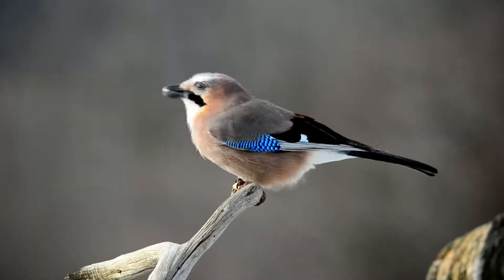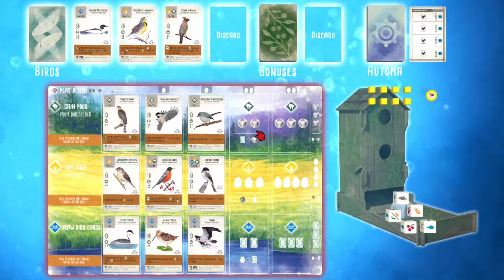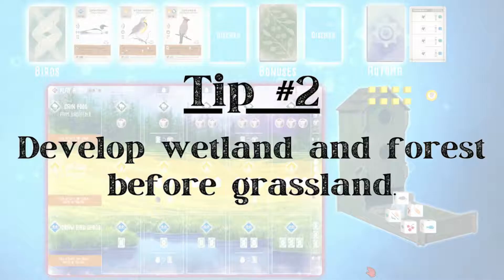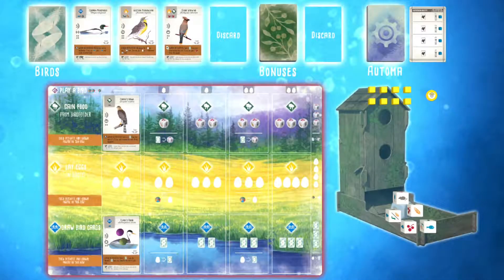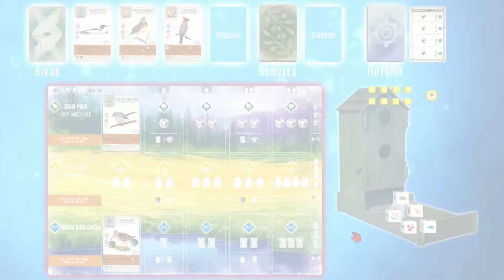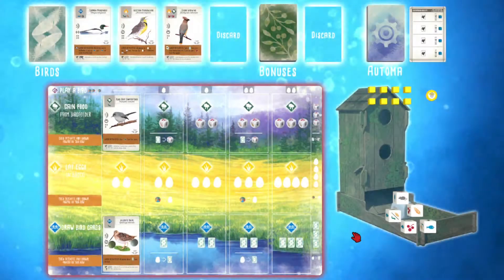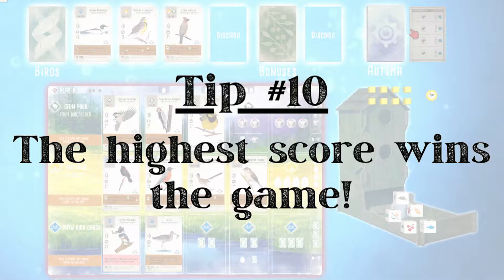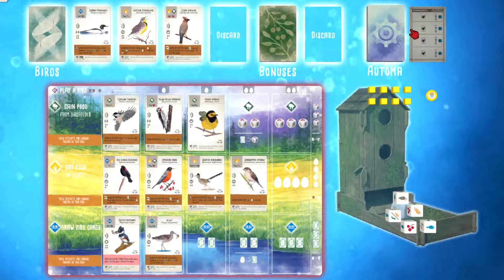Top 10 tips for Wingspan!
Thumbnail bird image: Frank-2.0, CC0, via Wikimedia Commons